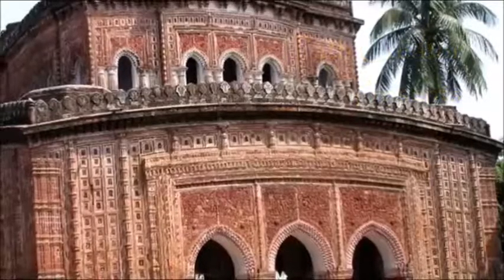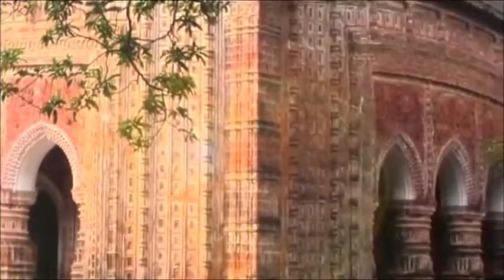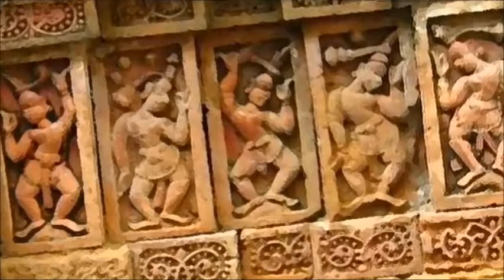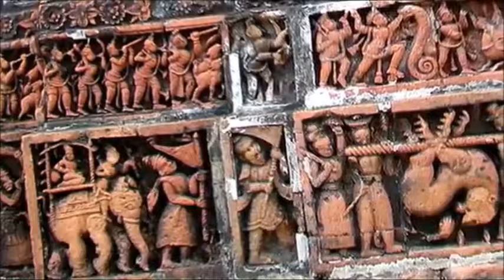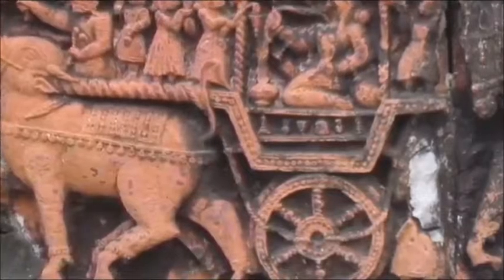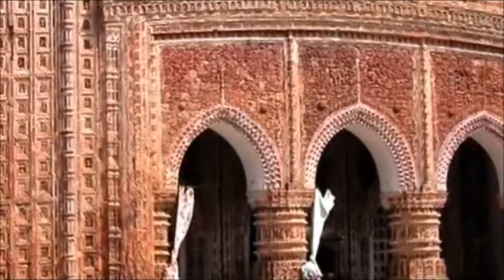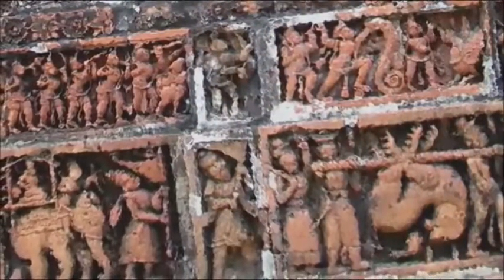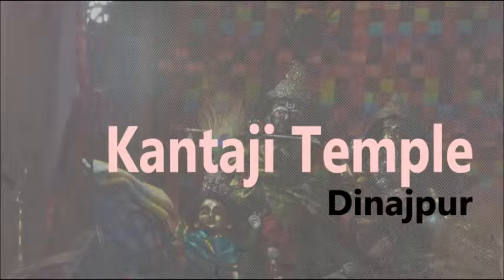কান্তজীউ মন্দির II দিনাজপুর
Kanta Nagar Temple an eighteenth century brick temple, founded in the peaceable island hamlet of Kantanagar (Kanta Nagar), about 12 miles north of Dinajpur city, and some mile west of Dinajpur-Tetulia highway for the period of the Dhepa river. It has gained eminence as an pleasant monument in Bengal for its nice terracotta embellishment. This nava-ratna or ‘9 spider’ Hindu temple, now stripped off its natural 9 spires atop its corners during the devastating earthquake of 1897, displays the exuberance of terracotta paintings at its quality in Bangladesh.

The confusion concerning the date of its constructing can be settled from the report of a chronograph within the Sanskrit stone inscription, steady on the northeast nook plinth of the temple. It records that Maharajah Prannath of Dinajpur began out its constructing about 1722. His adopted son Maharaja Ramnath completed it, in Shaka science 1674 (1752 advert) to be capable to propitiate the consort of Rukmini in success of his father’s want. Nevertheless, in the early 20th century Maharaja Girijanath Bahadur restored it greatly, except for the missing 9 spires.